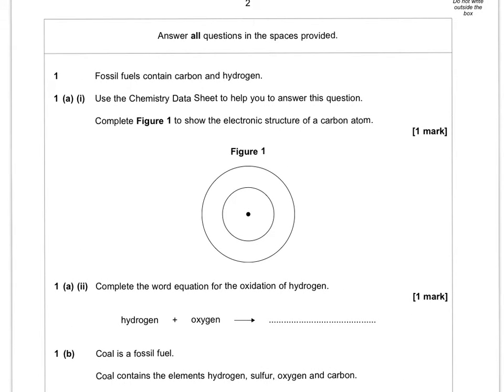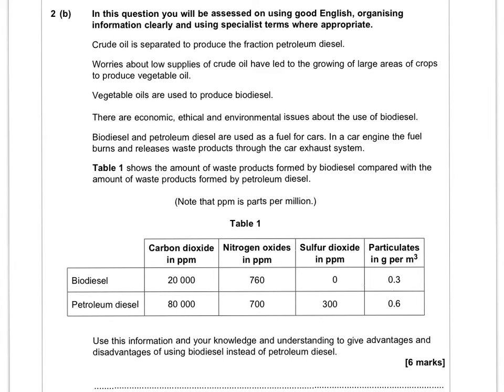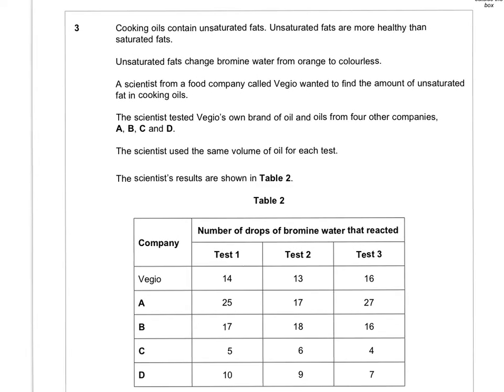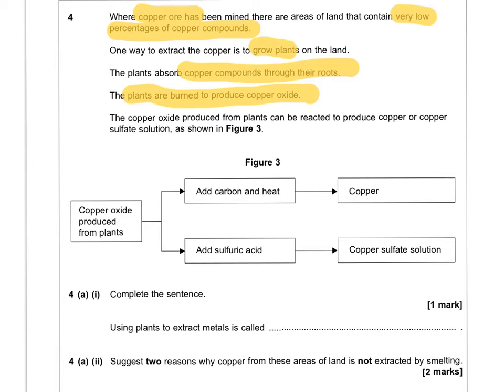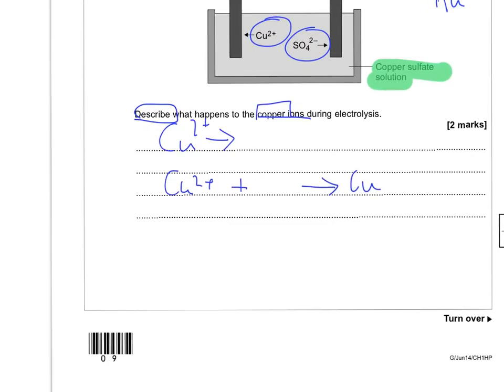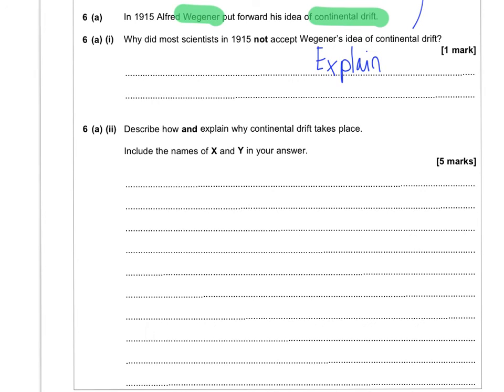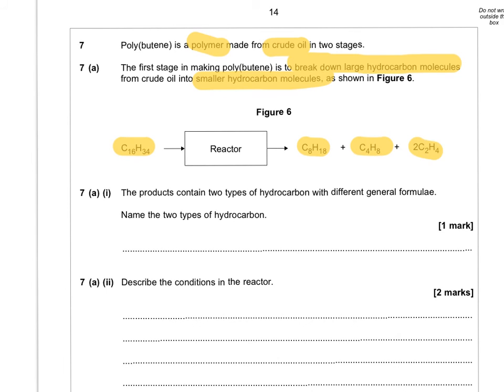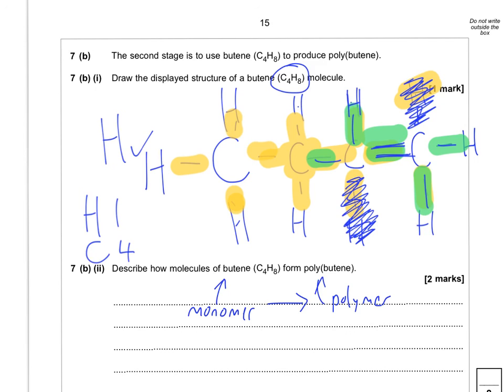AQA C1 Walking Talking Mock